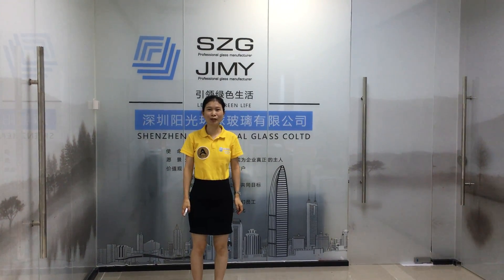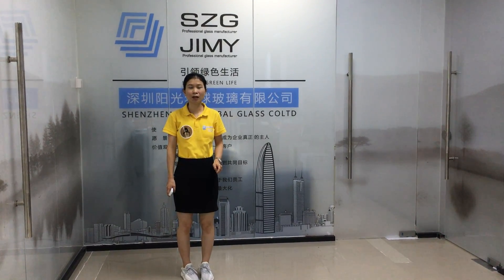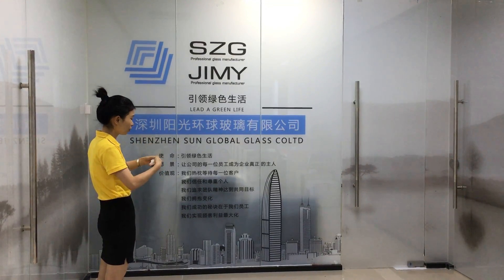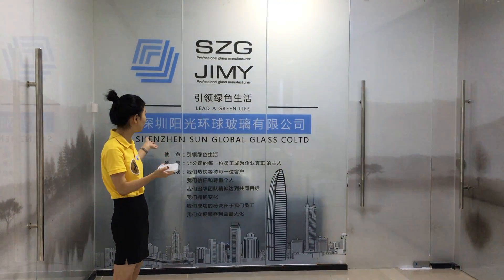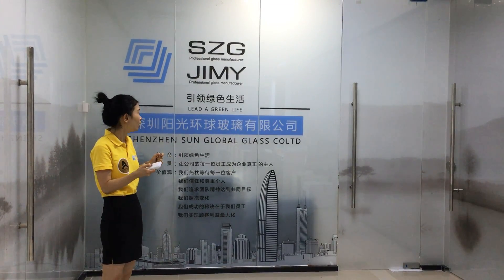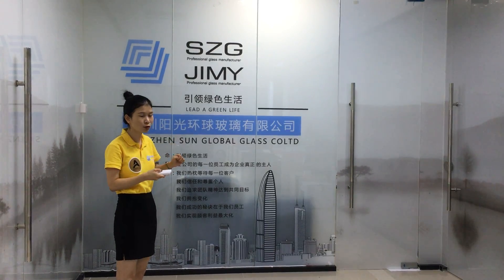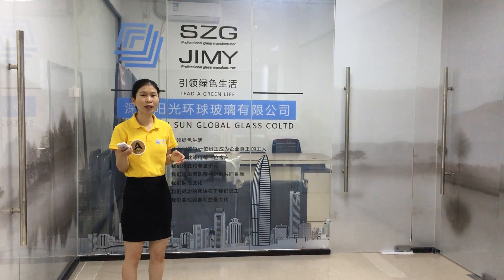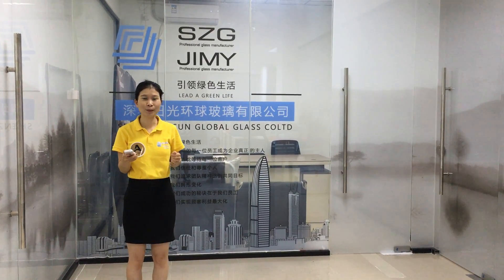PDLC glass is a smart switchable glass, when turn off it's opal, when turn on it's transparent. Perfect for both privacy and light transmit.

(Shenzhen Sun Global Glass Co., Ltd., professional building glass factory since 1993.)